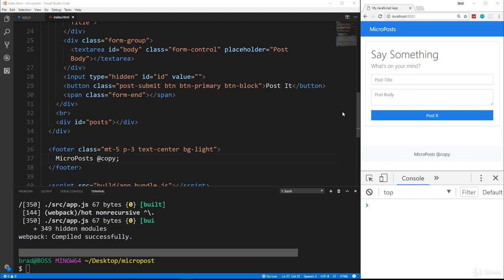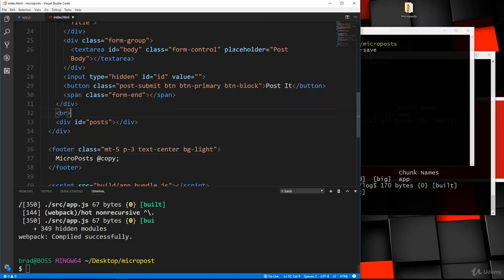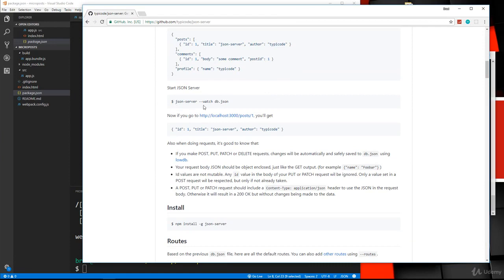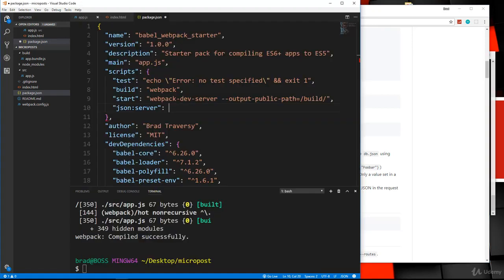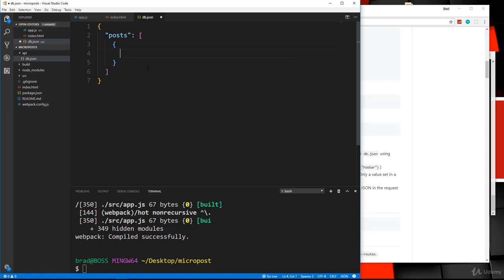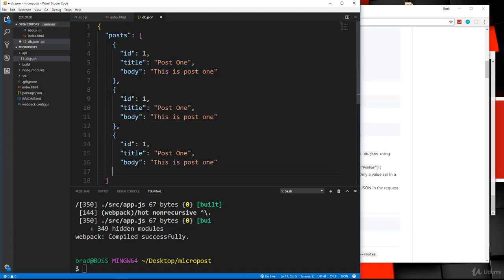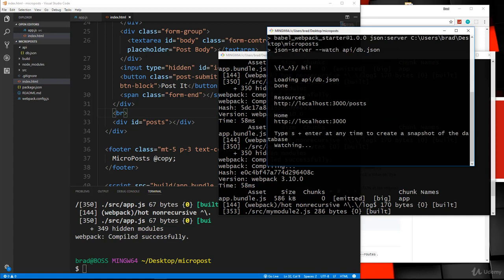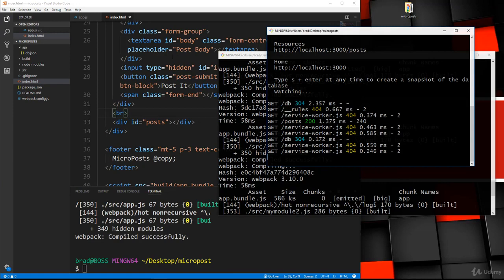114. Get & Display Posts